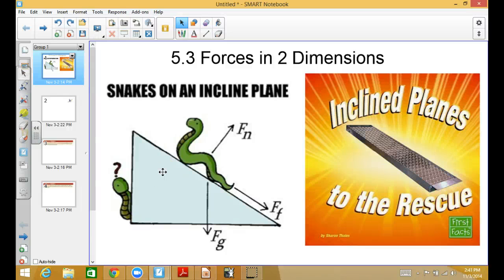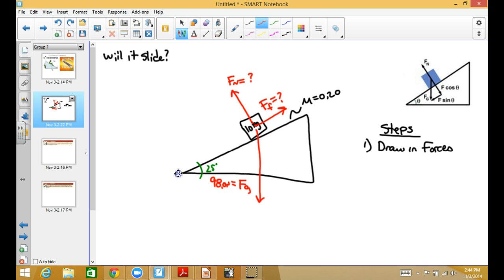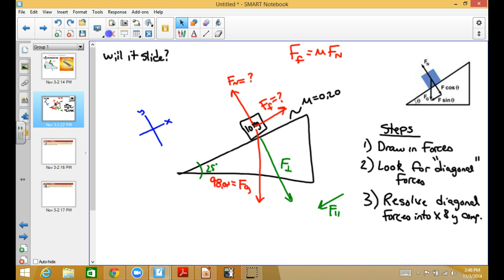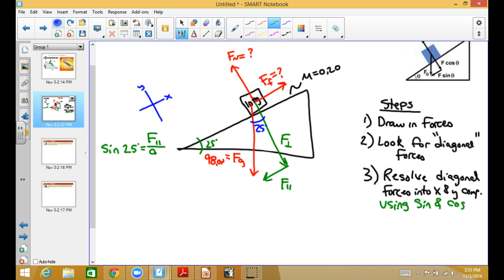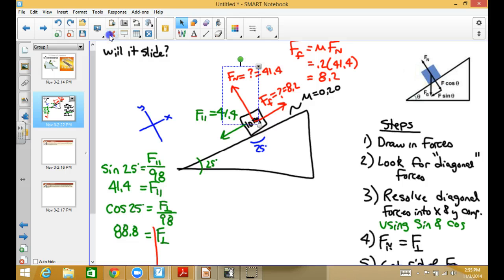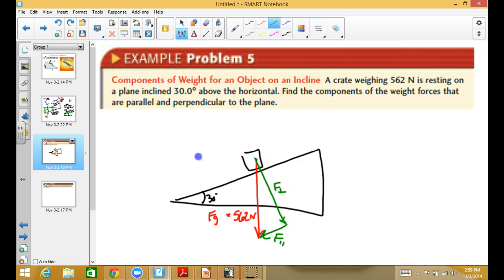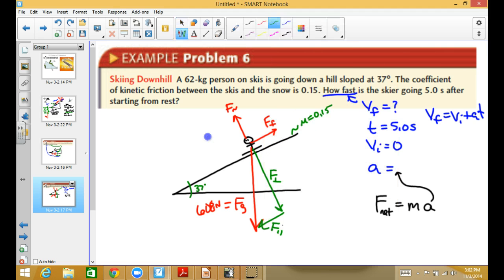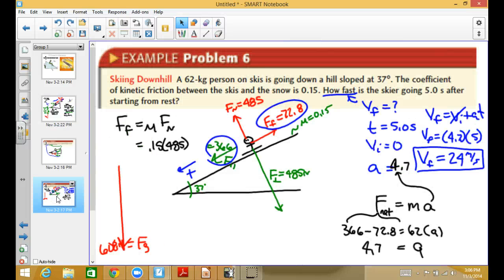5.3 Online Lecture: Inclined Planes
5.2 Online Lecture